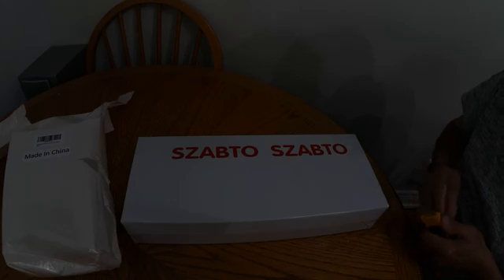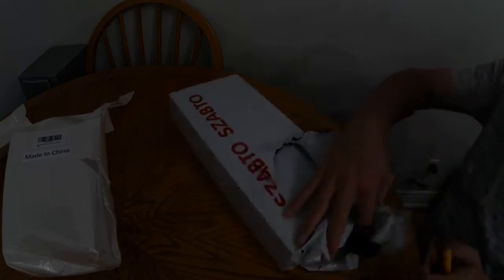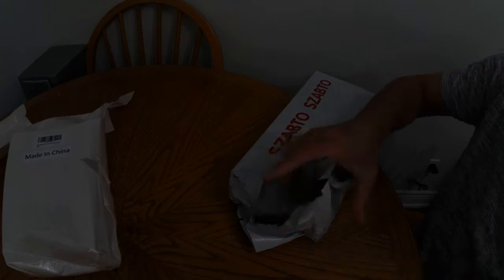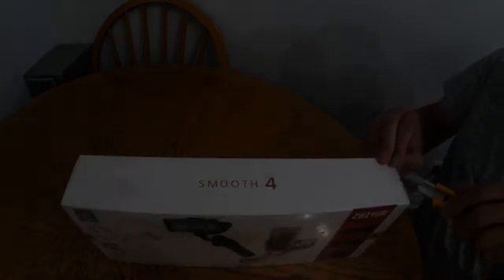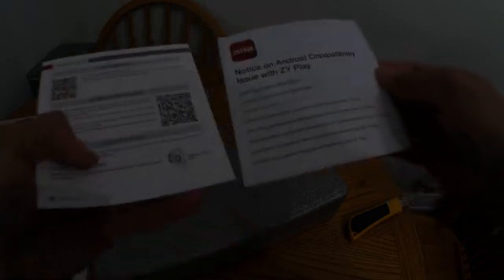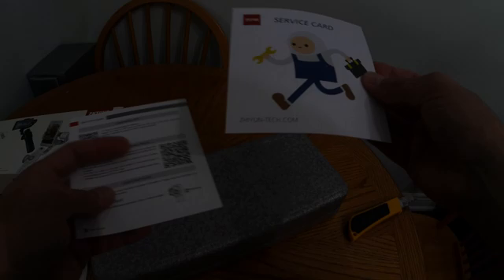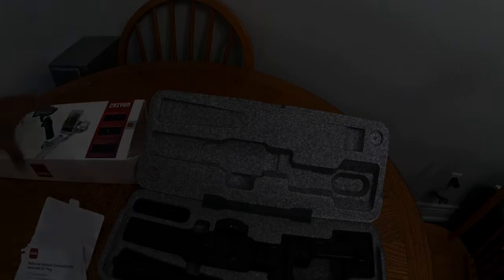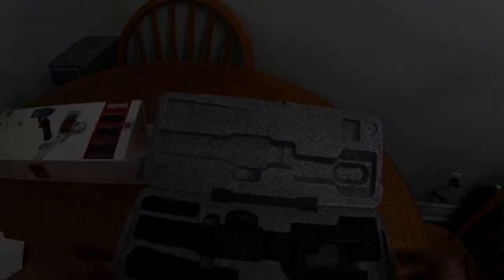Unboxing Gimbal Zhiyun smooth 4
AMAZON USA - HUGE SALE
GoPro HERO 7 Black
AKASO Brave 4 4K 20MP WiFi Action Camera Ultra HD
3-Axis Gimbal Stabilizer for iPhone X XR XS Smartphone
Hohem iSteady Pro 2, 3-Axis Handheld Gimbal Stabilizer

A gimbal is a pivoted support that allows the rotation of an object about a single axis. A set of three gimbals, one mounted on the other with orthogonal pivot axes, may be used to allow an object mounted on the innermost gimbal to remain independent of the rotation of its support (e.g. vertical in the first animation). For example, on a ship, the gyroscopes, shipboard compasses, stoves, and even drink holders typically use gimbals to keep them upright with respect to the horizon despite the ship's pitching and rolling.

The gimbal suspension used for mounting compasses and the like is sometimes called a Cardan suspension after Italian mathematician and physicist Gerolamo Cardano (1501–1576) who described it in detail. However, Cardano did not invent the gimbal, nor did he claim to. The device has been known since antiquity, first described in the 3rd c. BC by Philo of Byzantium, although some modern authors support it may not have a single identifiable inventor.